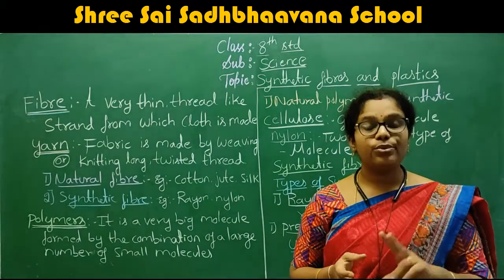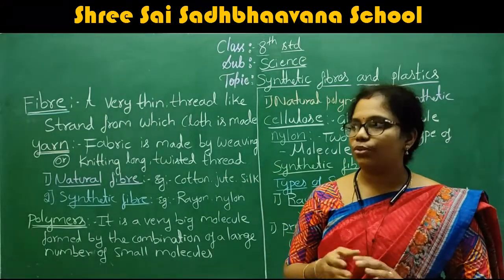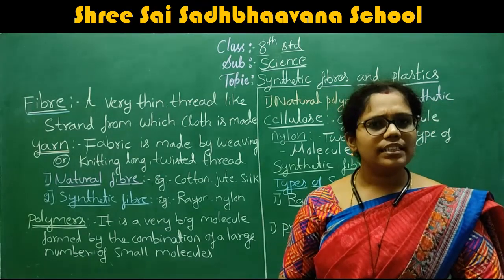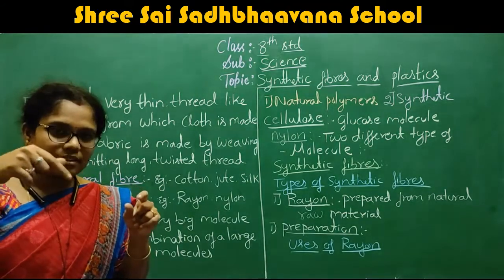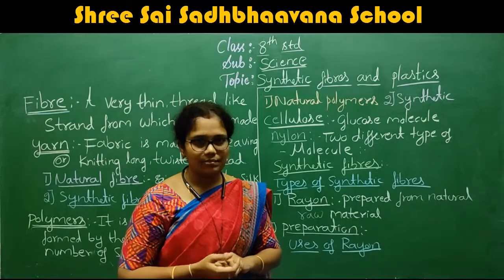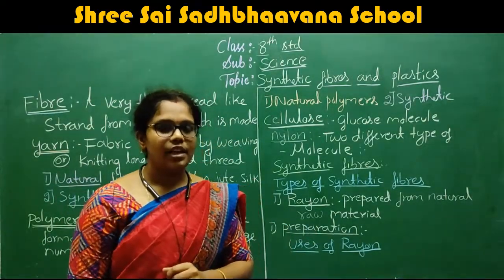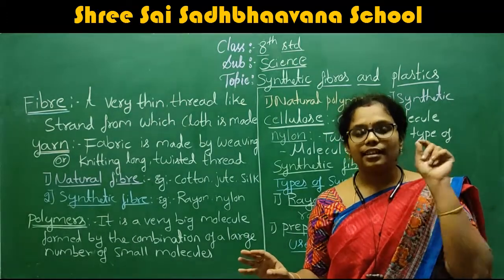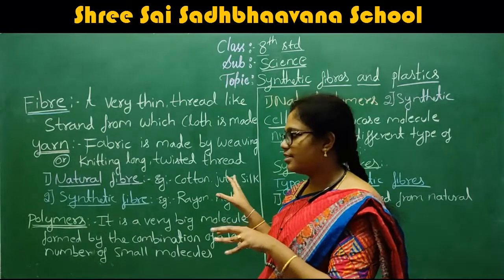8 TH STD SCIENCE TOPIC SYNTHETIC FIBRES AND PLASTICS PART 1